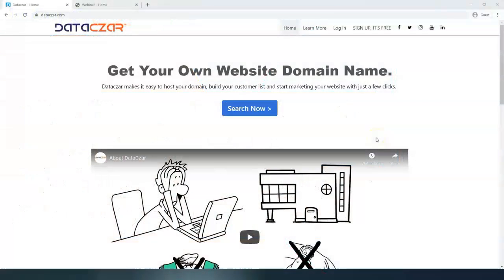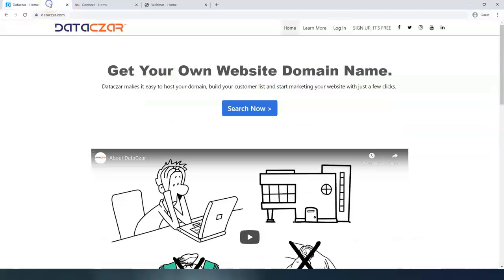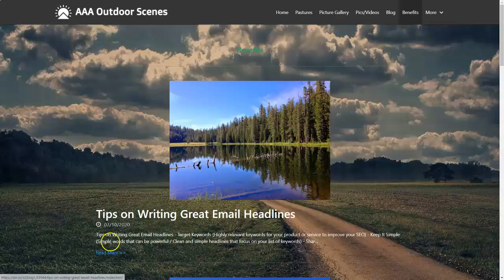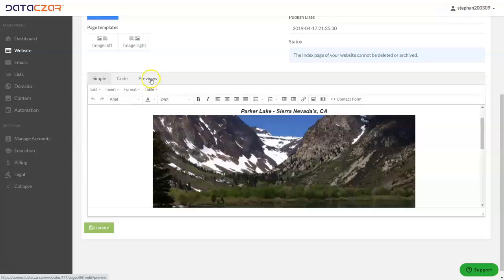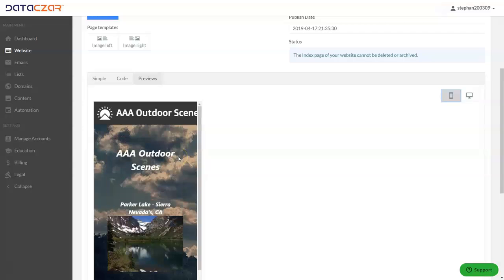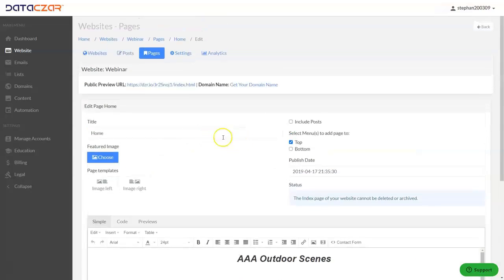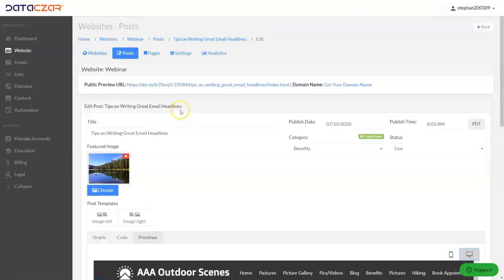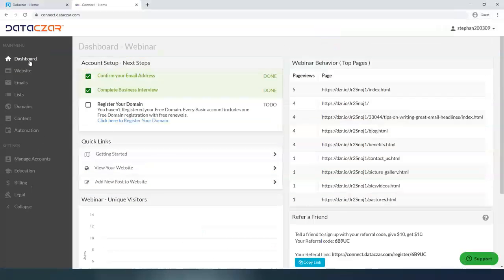How to Preview Your Website Pages and Posts on Mobile View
In this video, learn how to preview your website pages and posts on mobile view on the Dataczar Connect Platform. Our preview button makes viewing via mobile quick and easy! While you’re editing a page or post, you can toggle between desktop and mobile views to preview directly on the editing screen for easy access.